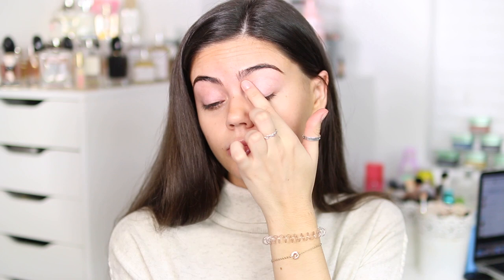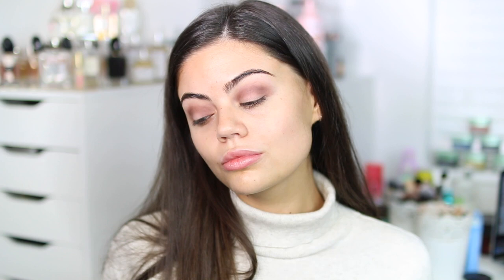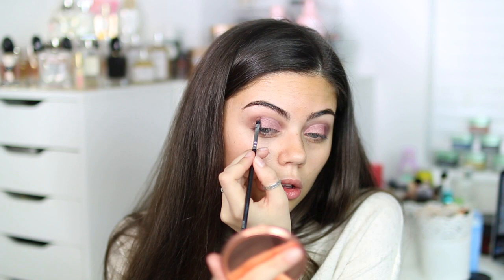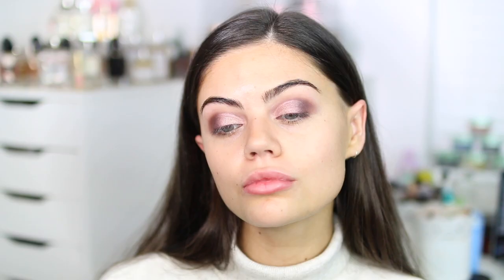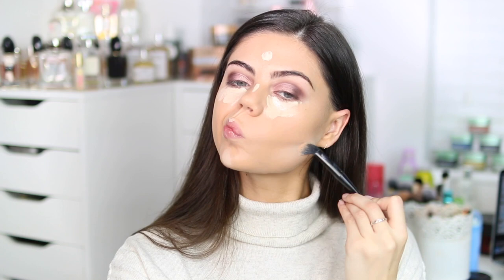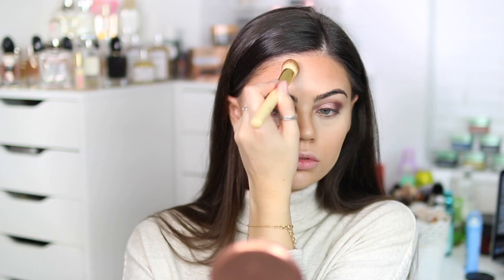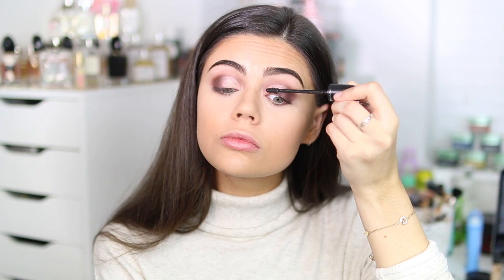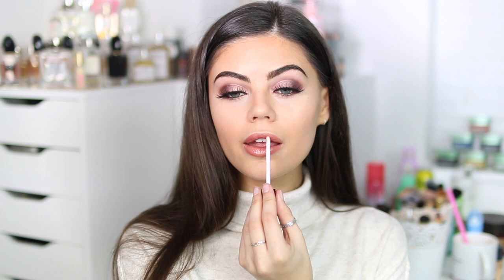FULL FACE OF MAC COSMETICS HYPED MAKEUP PRODUCTS! EASY CUT CREASE | BEFORE AND AFTER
MAC COSMETICS FULL FACE OF MAKEUP 2018! HYPED MAC PRODUCTS!

TESTING NEW IN PRIMARK MAKEUP!
TRYING ON WORKOUT / GYM CLOTHES I GOT FROM EBAY FOR UNDER £10!

Emily Canham
Kameleon
53 Frith Street
2nd floor
London, W1D 4SN

M. Xx